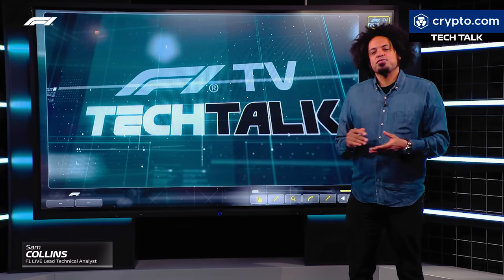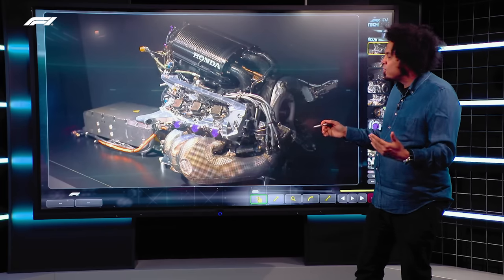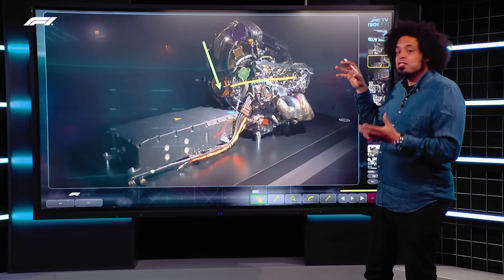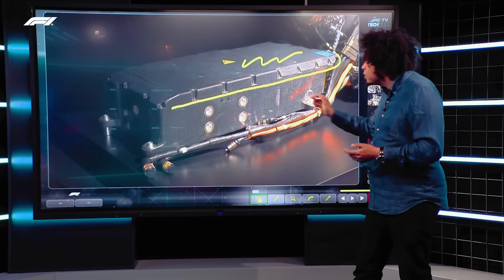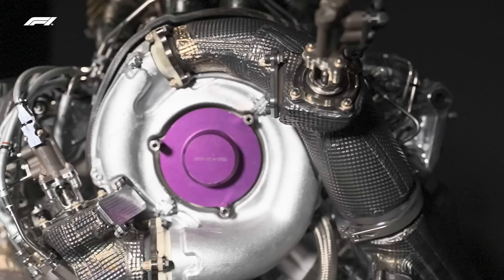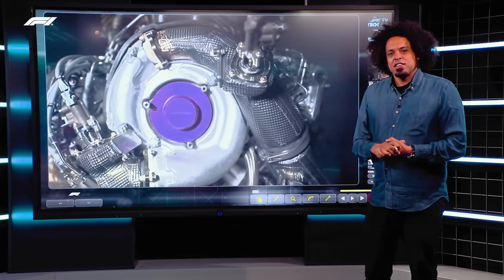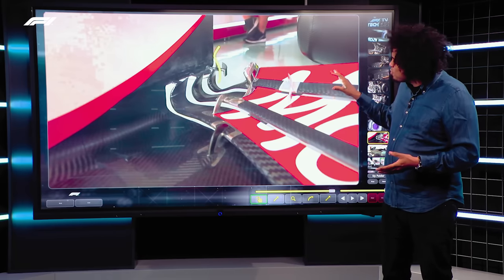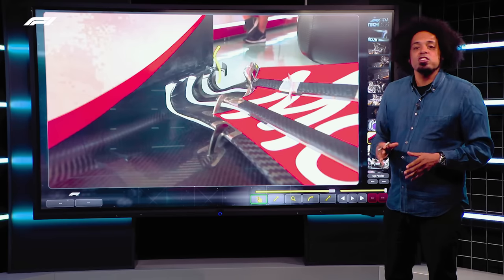Power Unit Updates, Haas' Front Wing & Alpine’s Floor Upgrades | F1 TV Tech Talk | Crypto.com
In this episode of Tech Talk, F1 TV's Sam Collins gives an in-depth investigation into hidden parts of the power unit as well as Haas & Alpine’s upgrades for China.